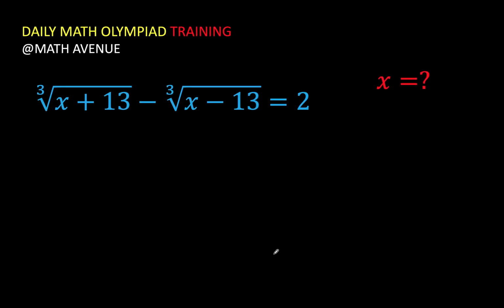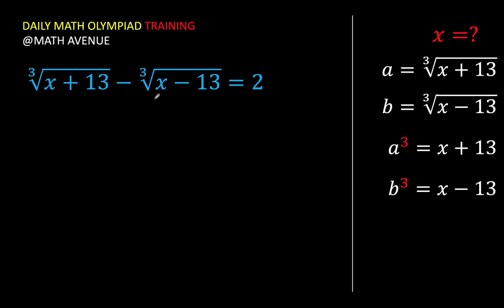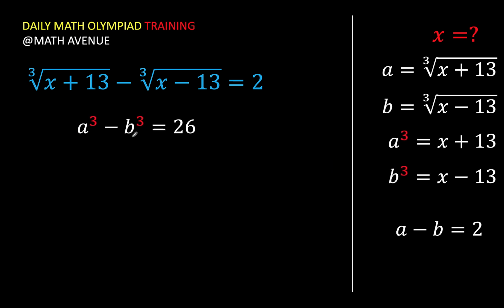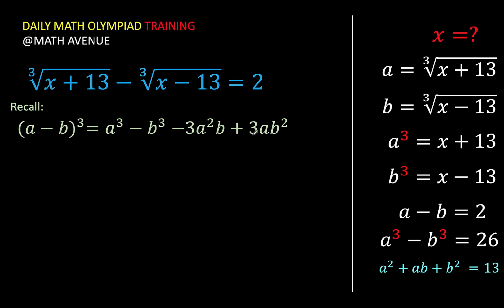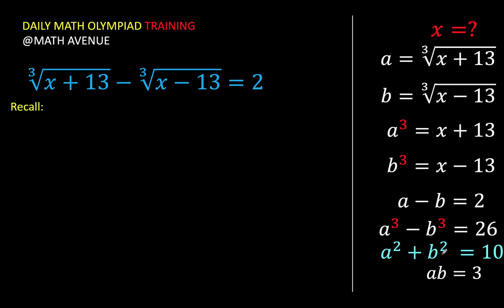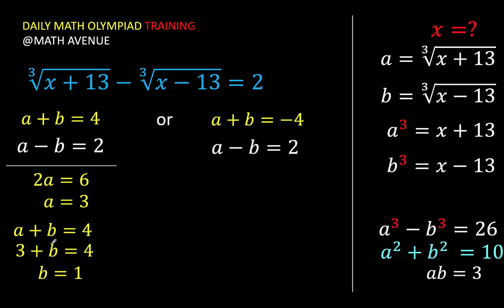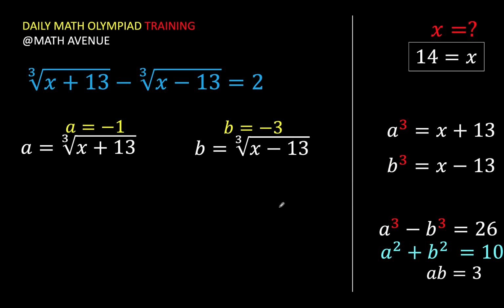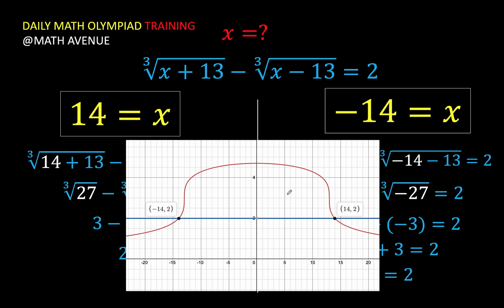You Will Learn More Algebra in This Single Problem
Radical Equations Usually Given During Math Competitions